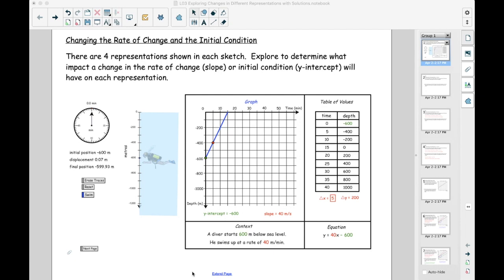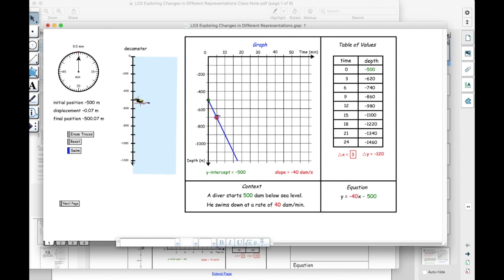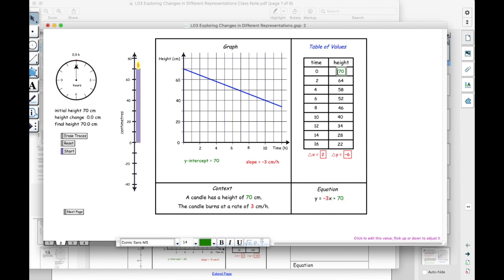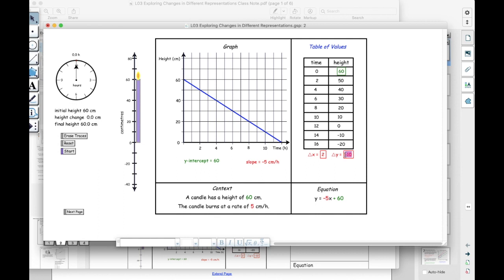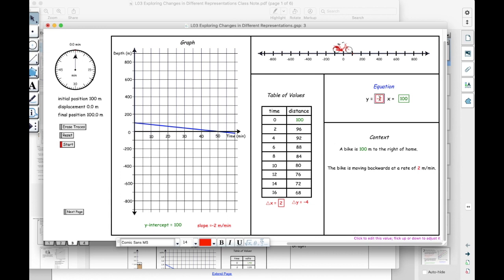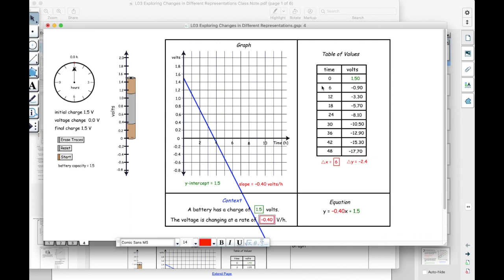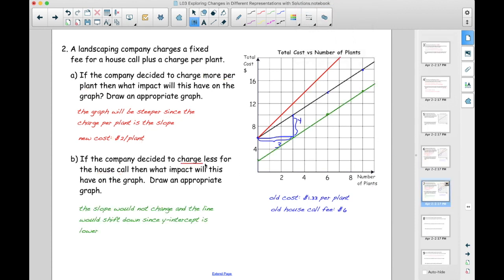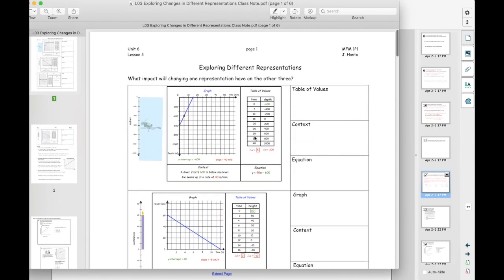Unit 6 Lesson 3 MFM1P1